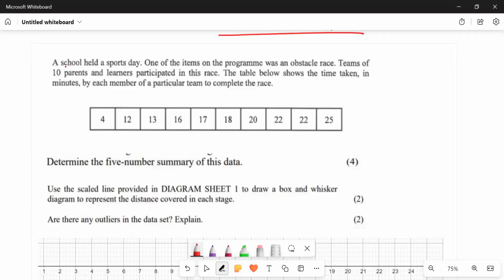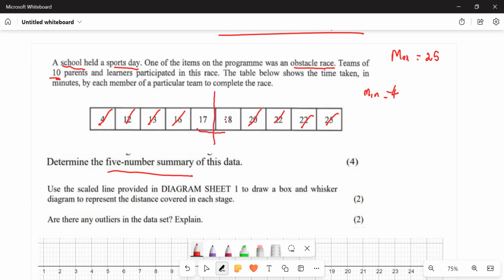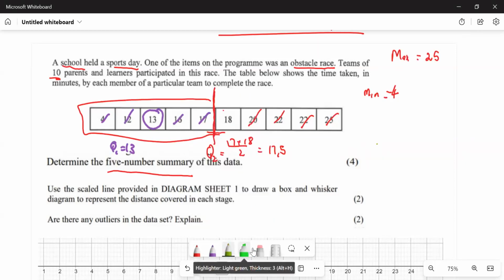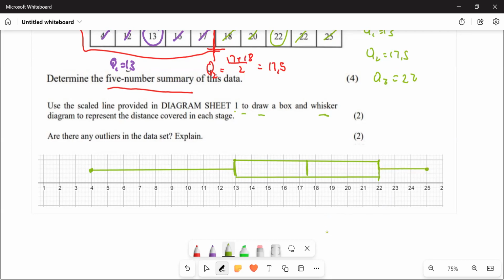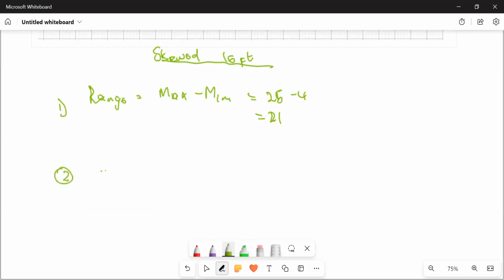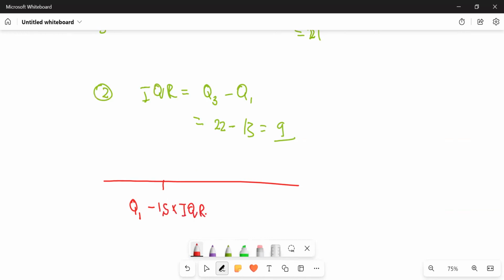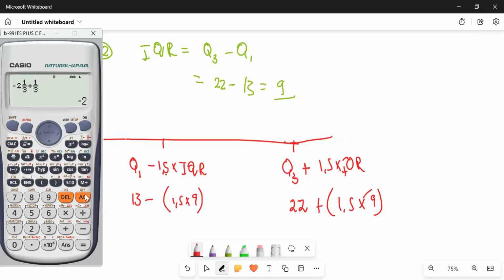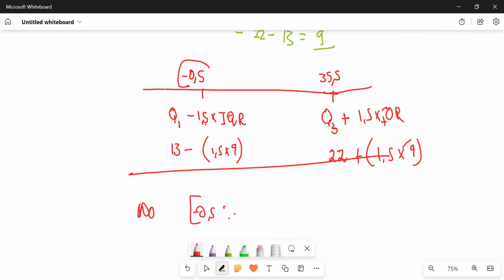Determine five-number summary, draw box and whisker, check outlies